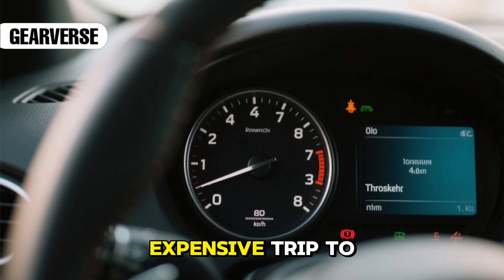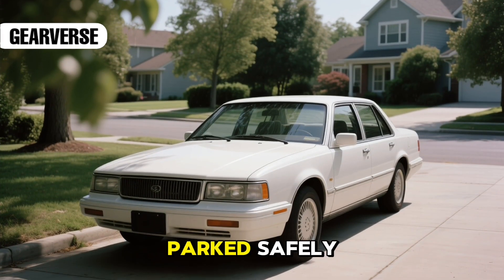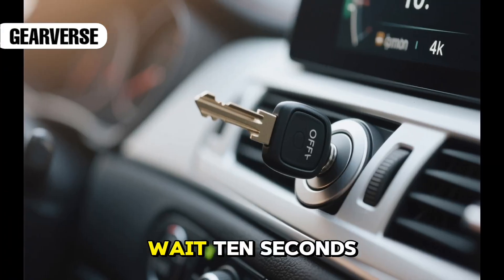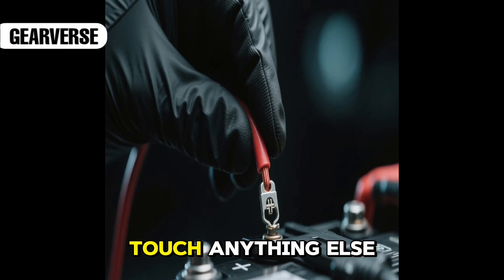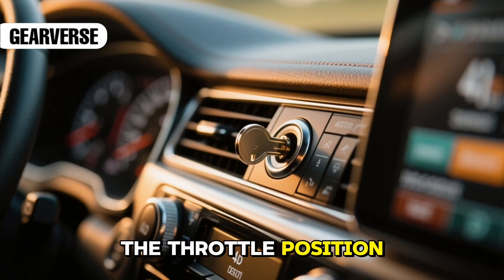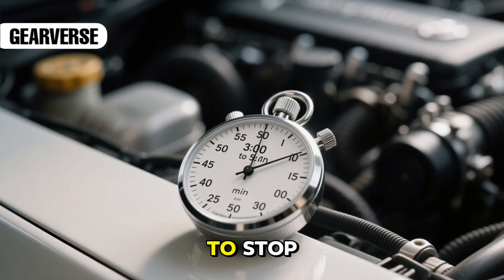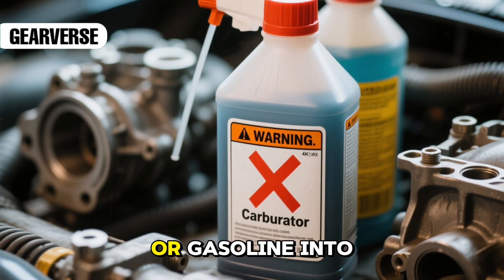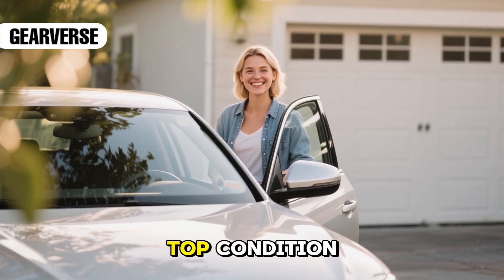How to Reset Throttle position sensor (Quick Tips)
Is your car’s throttle feeling slow, unresponsive, or laggy? In this video, you’ll learn how to reset your Throttle Position Sensor (TPS) using three proven methods, the Ignition Reset, Battery Disconnect, and Full Reprogramming method. Each step is simple, beginner-friendly, and works on most modern vehicles.

By the end, you’ll know exactly how to fix throttle lag, improve acceleration, and make your engine run smoother — without paying a mechanic.

What you’ll learn:
✅ How to reset throttle position sensor manually
✅ How to fix throttle lag or poor acceleration
✅ How to reprogram electronic throttle control
✅ How to maintain a clean and efficient throttle body

If this video helped, share it with someone facing throttle issues and keep your car running like new.